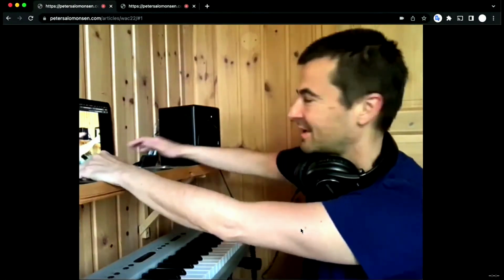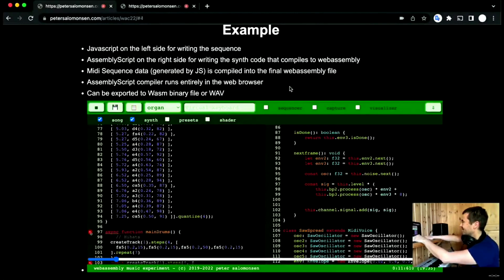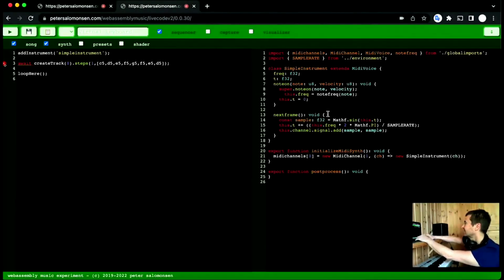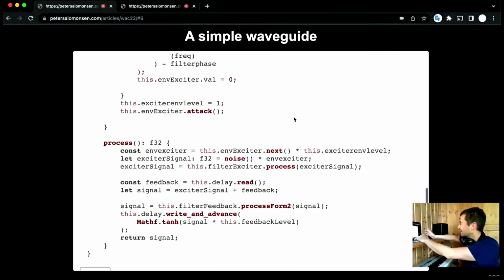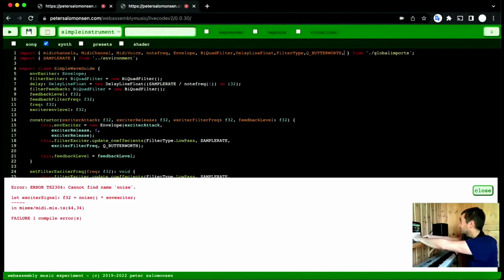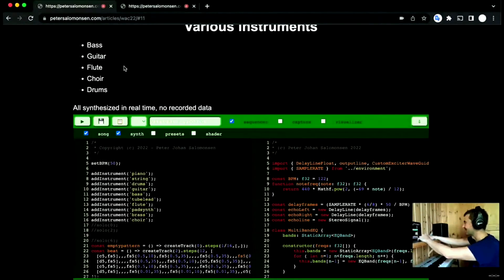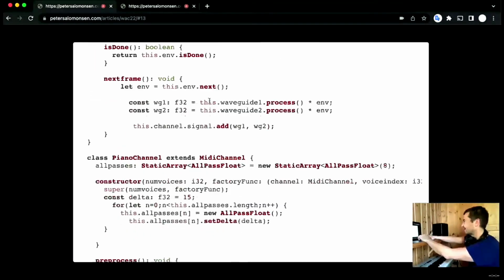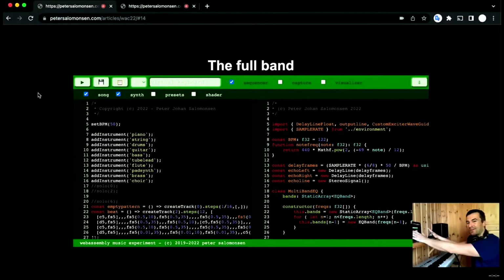30 WAC 2022 Day 3 - WebAssembly Music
Peter Salomonsen

The WebAssembly Music project was started in 2019 after some experiments with writing midi songs in nodejs, and then also the 4klang x86 assembly synth. I wanted to create a fully browser based music composition and instrument synthesis environment with the possibility to write and compile sequence and synthesizer code in the browser without any server assistance.

WebAssembly and AudioWorklet was the obvious choice for rendering instruments in real time, with low enough latency to be able to play it with a midi-keyboard. JavaScript is excellent for writing code to produce sequencer data, but does not compile to WebAssembly, so then AssemblyScript was chosen for the synthesizer part. The AssemblyScript compiler runs entirely in the browser, and updates synthesizer Wasm binaries on the fly. The result is a live coding environment for both sequencing and sound synthesis, and also with midi performance and recording capabilities.

Writing music in JavaScript and synthesizers in AssemblyScript is a powerful and flexible combination. In my talk I’ll give you a brief demonstration of this.

Also I’d like to play the AssemblyScript synthesizer, both using a midi-keyboard and also full compositions. My instruments has evolved from simple waveforms with envelopes and filters to more realistic sounding instruments based on WaveGuide physical modeling synthesis. Still it’s all rendered from code, in real time. No pre-calculation or recorded/sampled sounds.

Given music fully rendered from code, it’s also possible to ship it in WebAssembly binaries to be embedded in Web apps or apps outside the browser. These are small binaries and I’ll show you a few demos of fully self-contained music players less than 50kb.

Among recent additions there are also the possibility to write WebGL pixel shader visuals, connected to the music, opening up for interesting demos with both music and visuals. Will see if there is time to show a bit of this too.

The WebAssembly music project also integrates with other synths than the built-in AssemblyScript synths too, such as Yoshimi ( through the WAM project ) and also can also produce Amiga tracked music.

And it also has a built-in git client for version control of the music / synth code, and it’s even possible to use the web app without an internet connection.